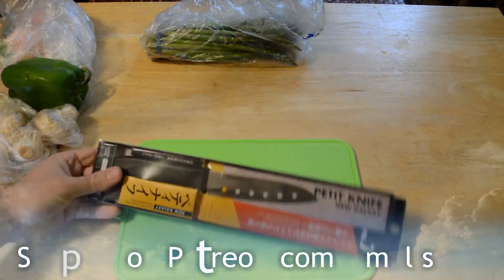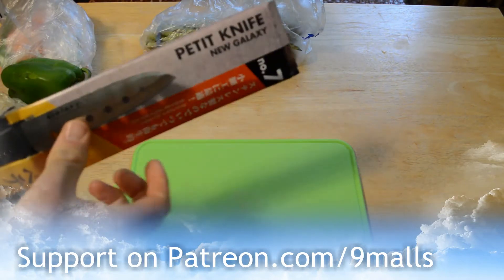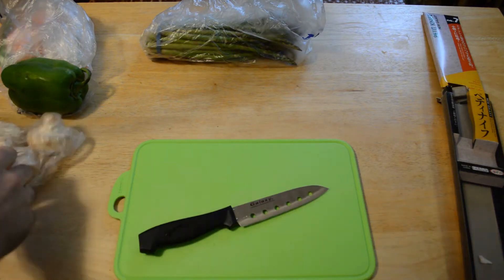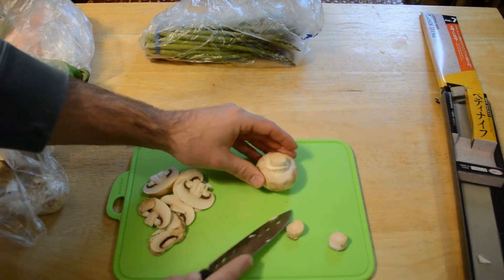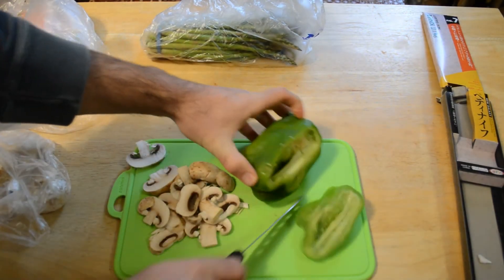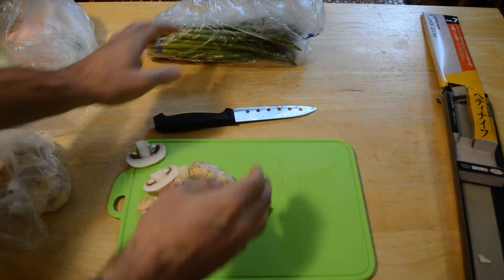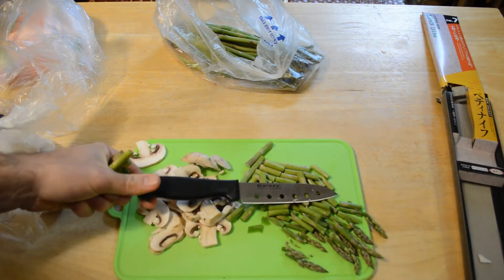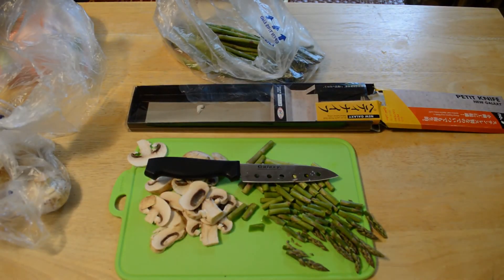$1.50 Daiso Galaxy Knife Review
Watch the 9malls review of the $1.50 Daiso Galaxy Knife Review. Does this knife actually work. Watch the video to find out the surprising results.